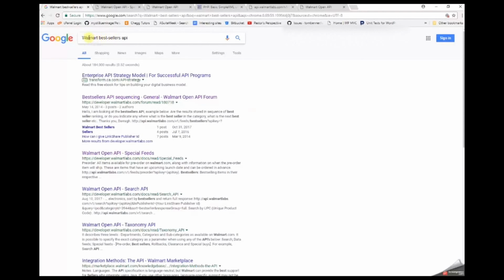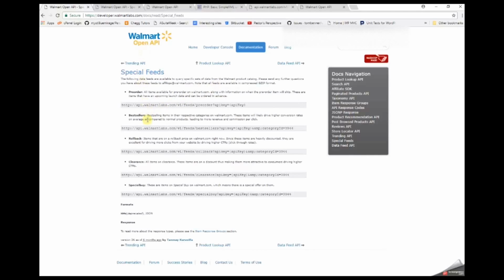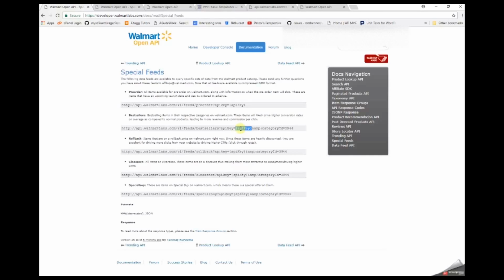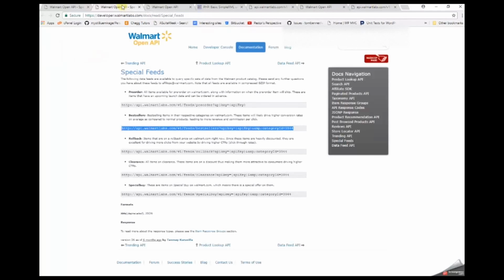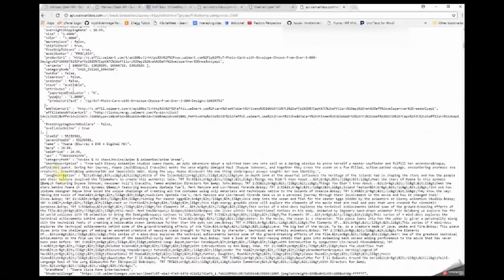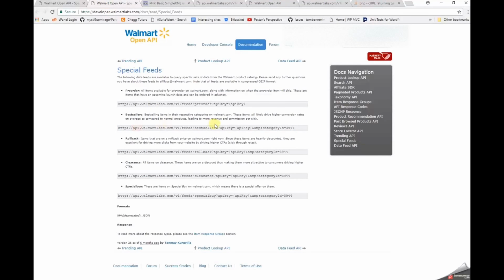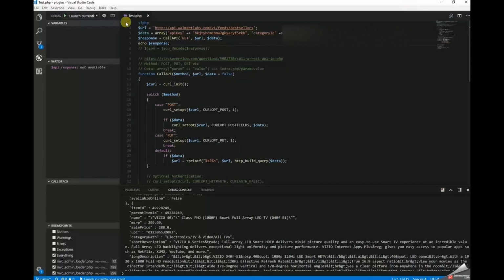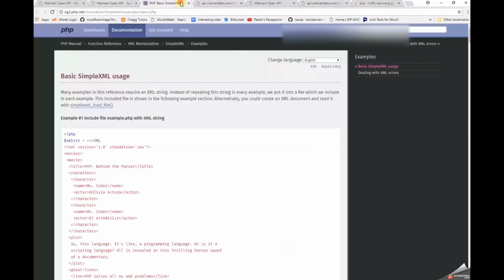2018 01 31 14h53 13: Call APIs manually and from PHP script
Code If you found my content helpful, please support me